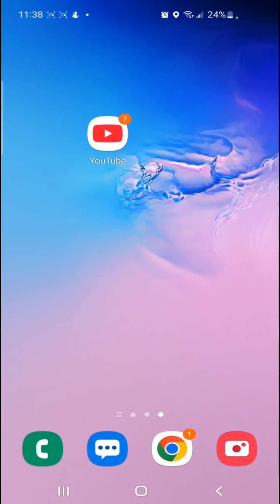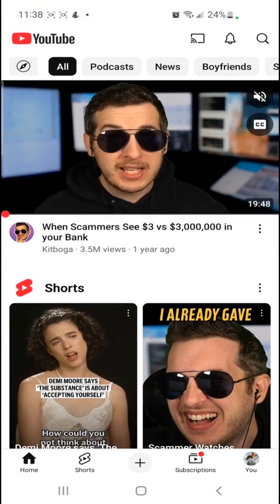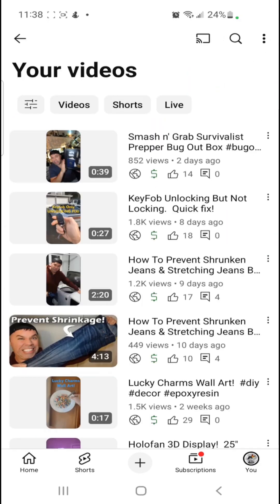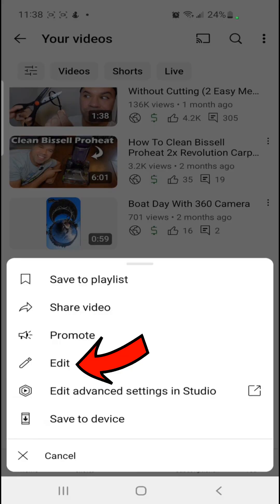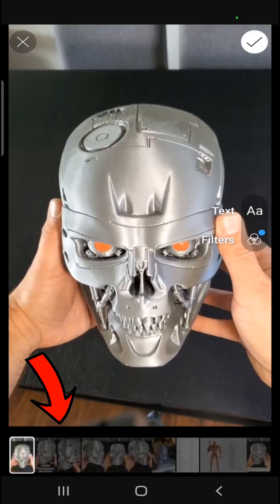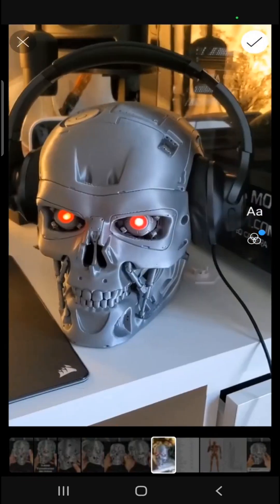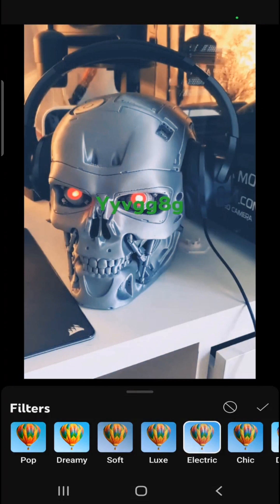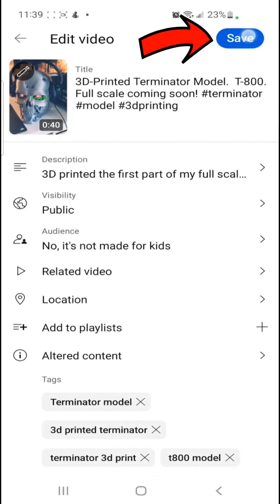How To Add Thumbnail to YouTube Shorts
In today's guide I show you how to add thumbnail to YouTube shorts as well as how to change thumbnail for YouTube shorts and finally, how to edit YouTube shorts thumbnail after posting.